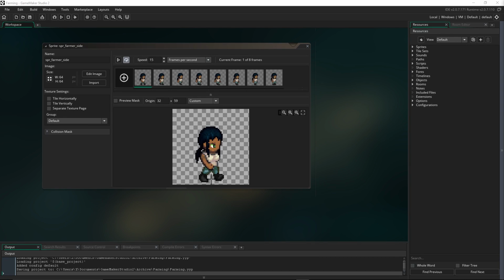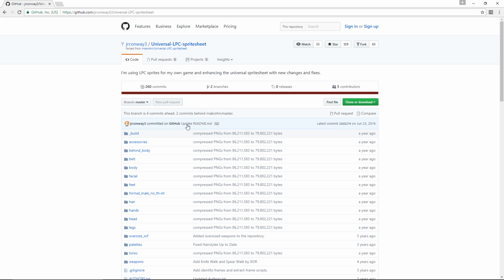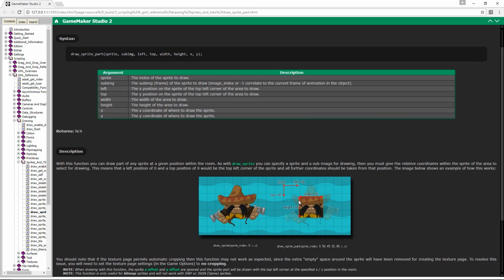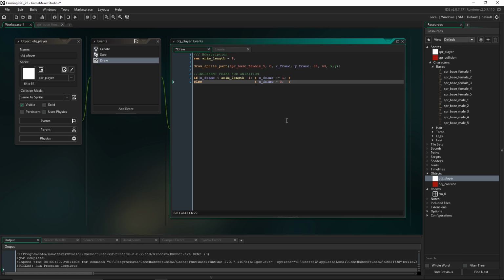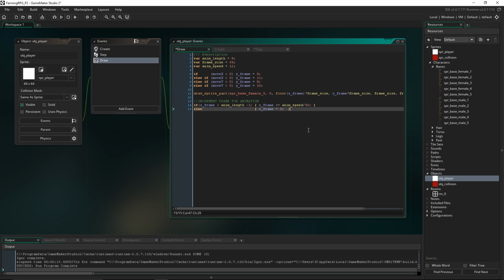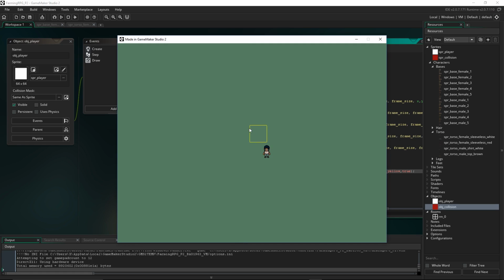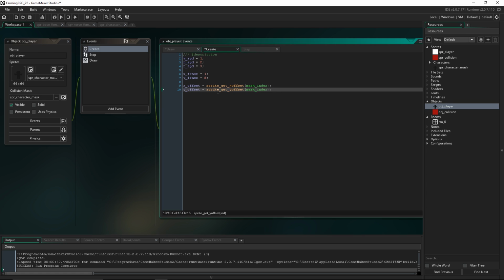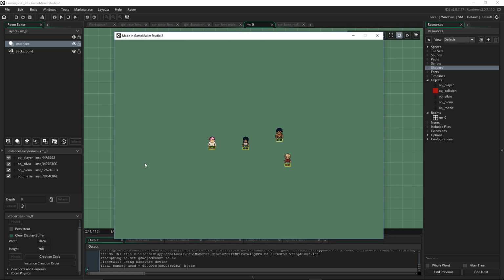Assets and Sprite Management | Farming RPG Tutorial: GMS2 [2]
In this video, we design the player character and NPCs, and set up a system for sprite management.

*LINKS & CREDITS
Sprite files I used in my project (OneDrive link):

Universal LPC Spritesheet (by Github user @jrconway3, collection of assets from assorted artists):